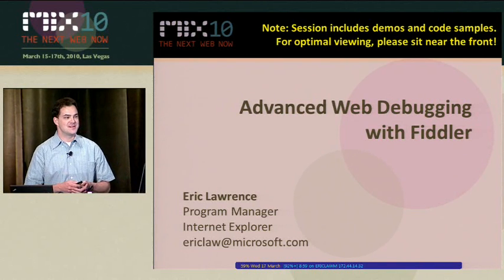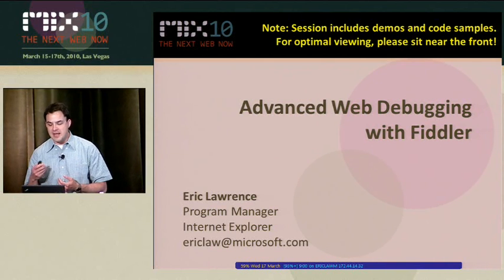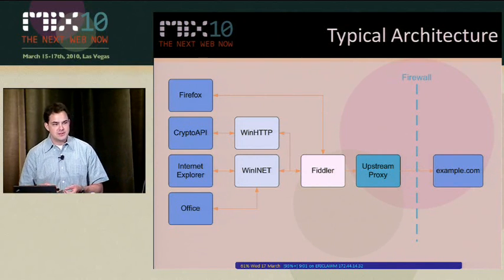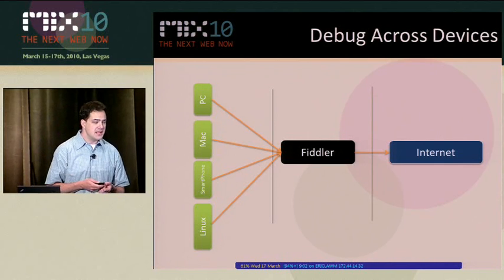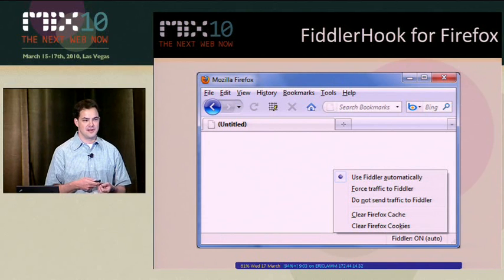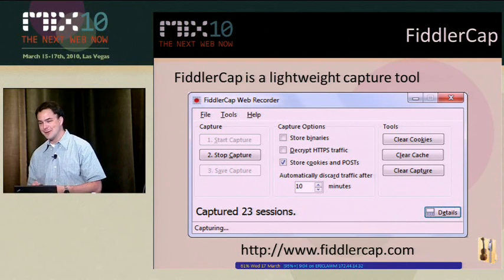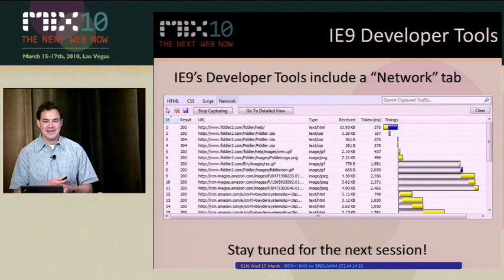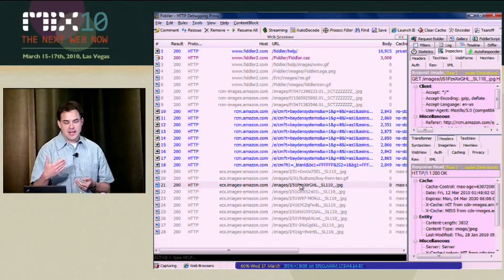Microsoft MIX10 - Advanced Web Debugging with Fiddler (1/4)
Learn how teams around Microsoft and ISVs around the world use the Fiddler Web Debugger to find bugs, troubleshoot performance problems, etc.